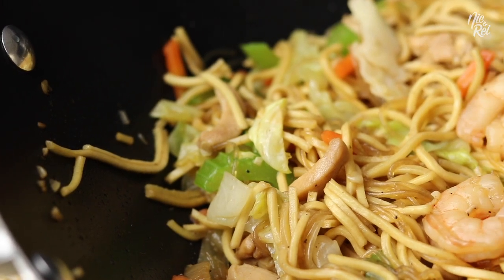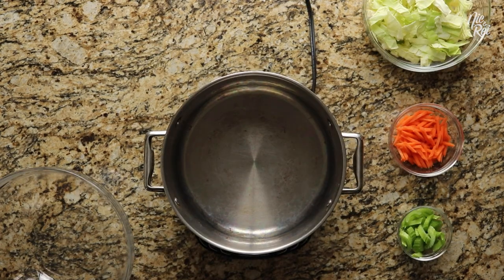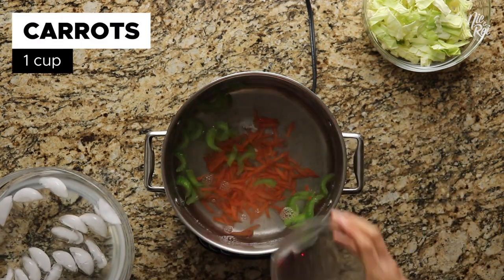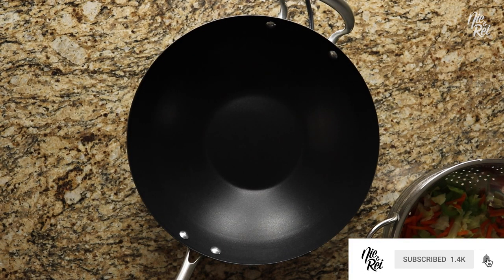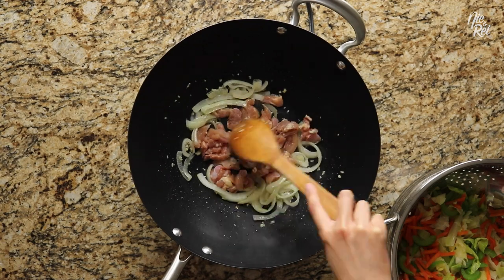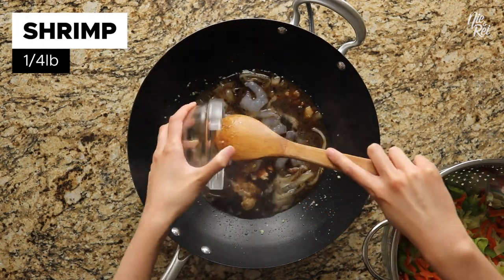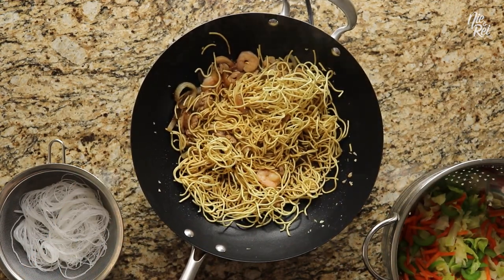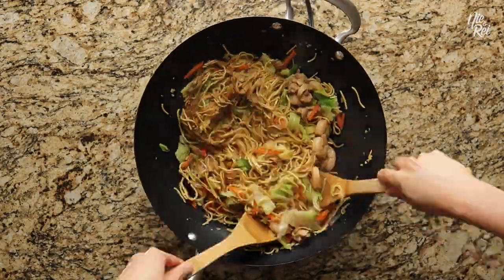Pancit Canton Recipe (Filipino Food)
Pancit Canton Recipe

In this recipe, we're going to show you how to make Pancit Canton! Pancit Canton is a Filipino noodle dish that’s contains canton/wheat noodles (in ours we also include bihon/rice noodles), and is loaded with a variety of meats and vegetables!
Kitchen Gear
• NuWave Induction Cooktop
• Corelle Square Dinnerware Set
• Mini Glass Bowls
• Takeya Pitcher
• Pyrex Mixing Bowl Set